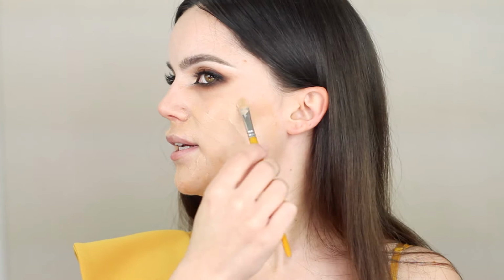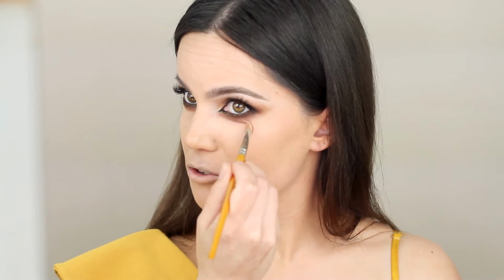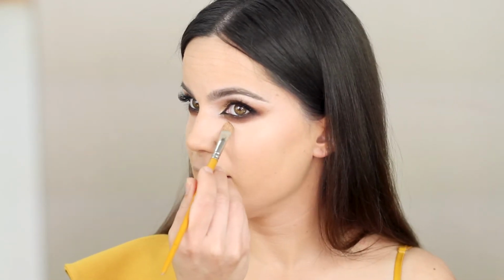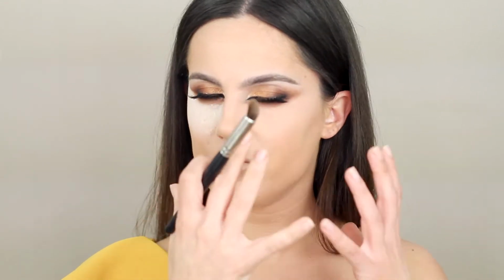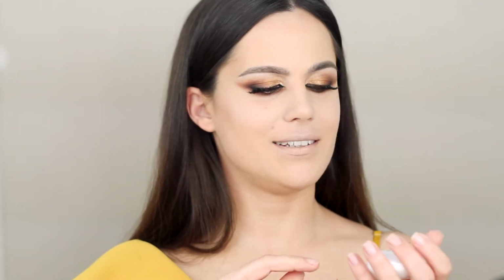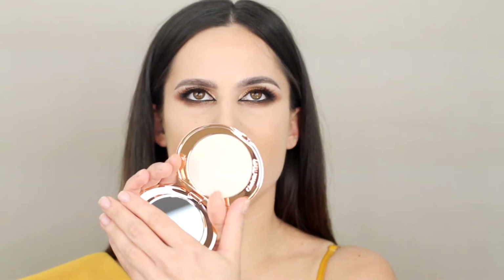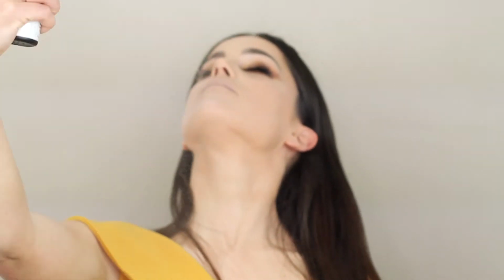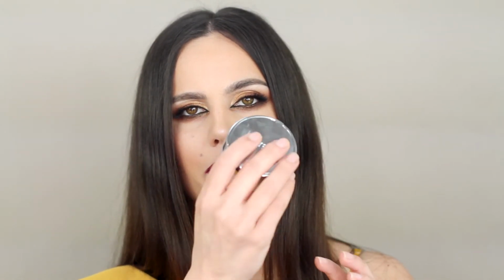MY HIGH END FOUNDATION ROUTINE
Today we are going to talk about my current high end powder foundation routine, hope you will like it! Some of this products were my first impressionssome of them I have been using for some time.

PRODUCTS USED

Estee Lauder Double Wear Waterproof All Day Extreme Wear Concealer

La Prairie Cellular Treatment Loose Powder Translucent 2